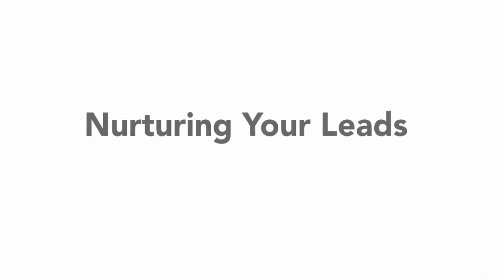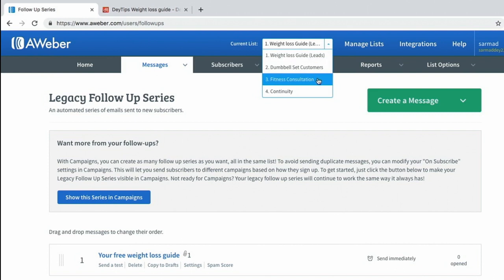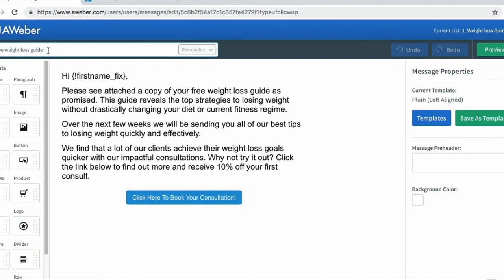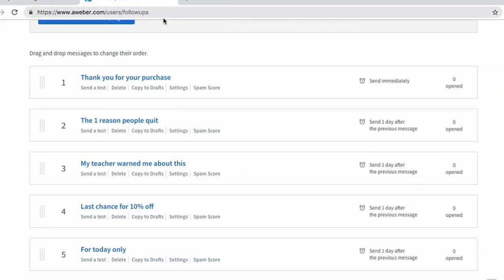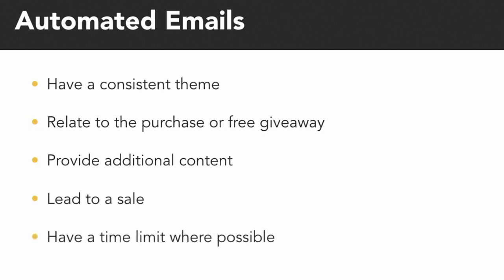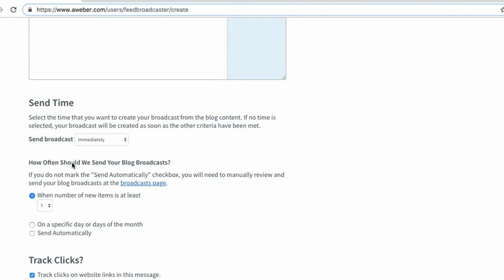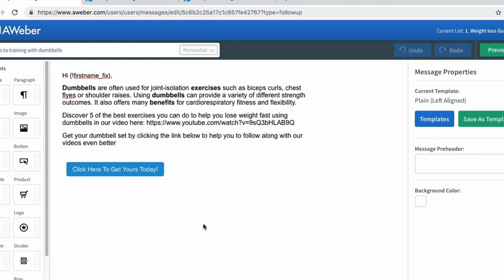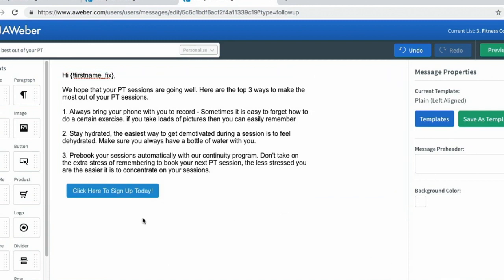How To Get Your Leads into Sales - My Teacher Warned Me About This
Your entire drip campaign should be centered around providing value to your customers. From your lead magnet to all of

your marketing and messages thereafter, if your leads consider your emails and the content within valuable, they

are a lot more likely to stay engaged with your message and trust you enough to take action on your email marketing

drip campaign.And You will convert more leads into sales But what should the different stages of your drip campaign look like,

and how do you provide value

at every stage? Here are the different stages of a drip emailmarketing. The very first stage is a lead. These are

can actually send these people a set of drip emails to convert leads to sales. Once they

have made their first purchase, they will be on a bestemail drip campaigns that encourages them to make an additional

purchase, which can be either a cross-sell or an upsell. Once they have shown their loyalty and they have made

additional purchases, you then want to put them on your continuity drip campaign to convert leads into sales.

This continuity drip campaign helps

them to become more loyal customers for your business. I want to show you a Free Drip campaign that I have recently created.

This is a drip email automation software called AWeber that I personally used to create my best email drip campaigns. As you can see,

when I go up here to current lists, my very first list is a weightloss guide and these contain my leads. My second

list are people who have purchased my first product, the dumbbell set customers. The third list are those who have

actually purchased a fitnessconsultation and then my fourth list is my continuity crm drip campaign emaillist. But

how did I actually get leads in the first place? Well I created a free guide to weight loss and those who actually

Your first email is the most important email in our entire drip email marketing Campagin. This will set the standard for what your

prospects will expect later on down the line. You should not shy away from the fact that your prospect is going to now

be apart of your drip campaign. Let them know what awesome value they are going to receive by being part of your

database, and give them a reason to want to open your future Best drip email Campaigns. As well as this the email inbox can be a very busy

place, so you want to ensure that your email subject lines capture attention. The first email that you send to your

database should give what was promised, give information about the purchase, introduce the prospects to a new

offering, inform the prospects about your drip campaign which you have to convert into sales.